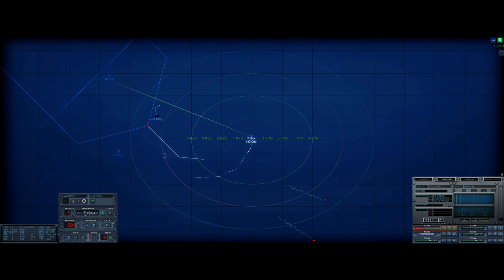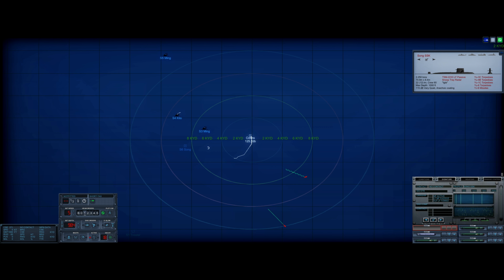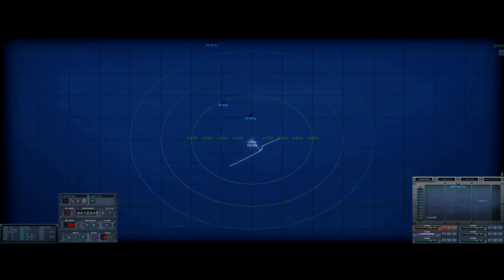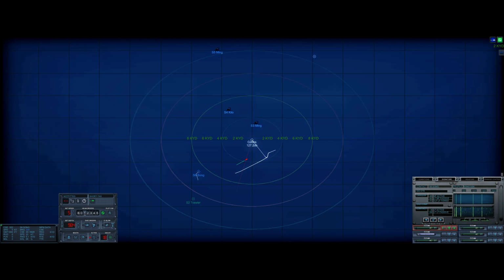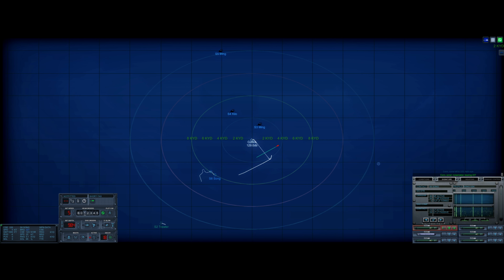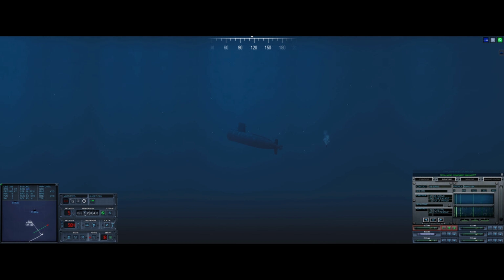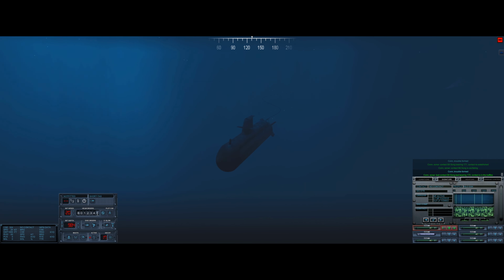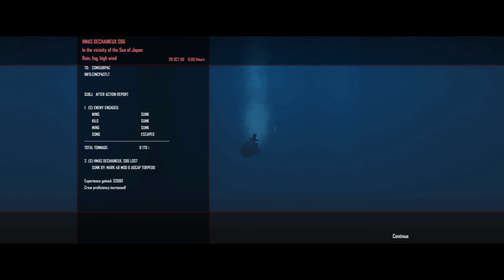Losing situational awareness in a Collins diesel electric boat | Cold Waters Dot Mod 0.4b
Welcome back to Cold Waters Dot Mod, where we're joining Captain Numpty in a Collins-class Australian diesel-electric boat fighting our way through the campaign. Things didn't exactly go to plan in this video.

The moral of the tale is: don't lose situational awareness.

I let my boat get too close to the enemy Song SSK submarine as it evaded my ADCAP torpedo, and it locked onto me. Once it had acquired my boat, I wasn't able to evade. Luckily, I had gotten the boat to escape depth...